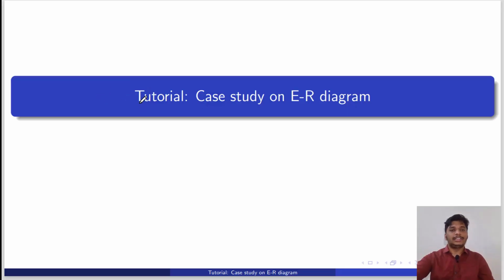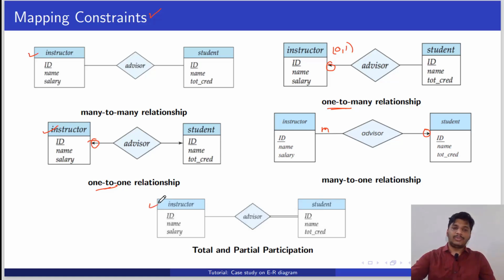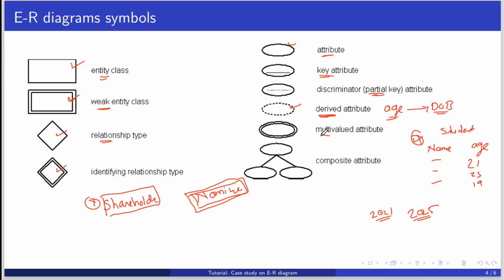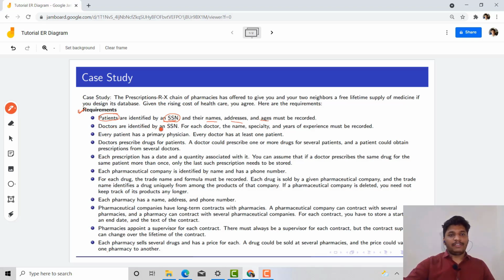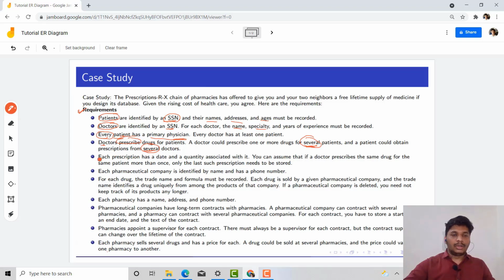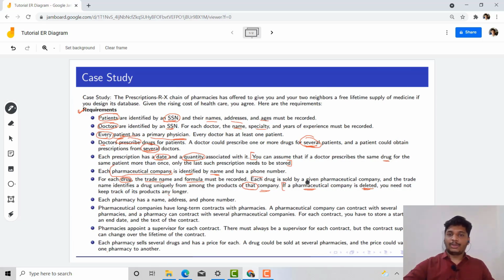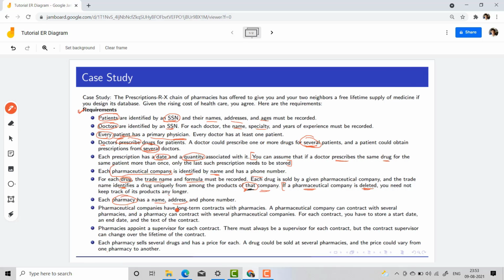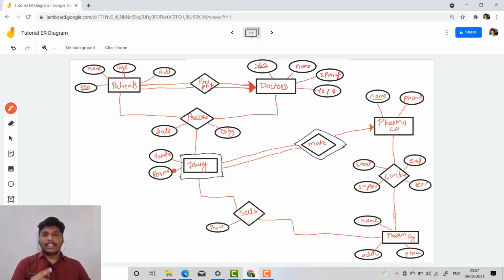L79: comprehensive case study on entity-relationship (ER) diagrams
Video Overview
 This lecture offers a detailed case study on Entity-Relationship (ER) diagrams, guiding you through the foundational elements of database conceptual design. It begins by defining core ER diagram components like entities, attributes (including multivalued, composite, and derived), relationships, and mapping constraints. The session then explains the commonly used symbols in ER modeling, helping you visualize data structures with clarity. Finally, the lecture applies these concepts to a practical scenario—designing a database for a pharmacy chain—demonstrating how to convert real-world requirements into a comprehensive ER diagram and database schema.